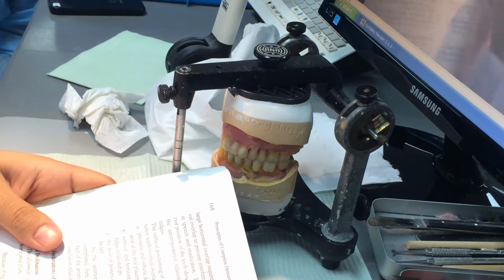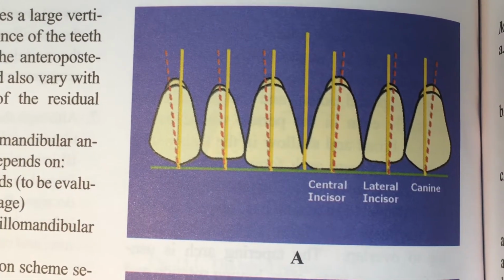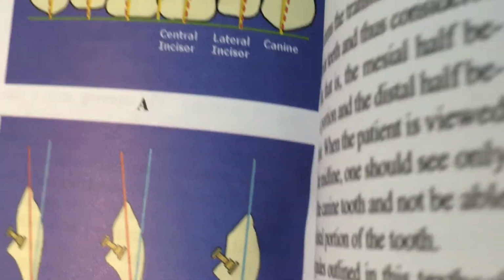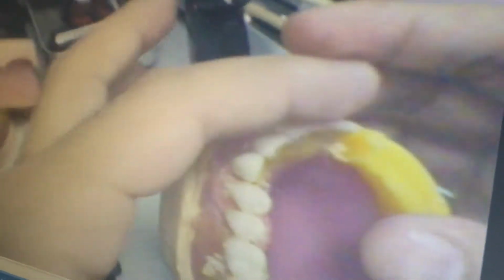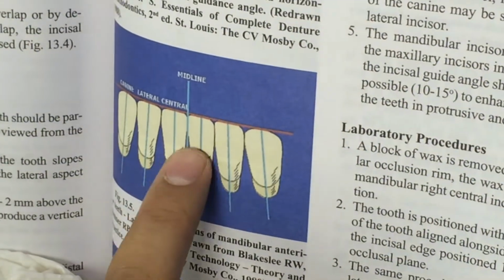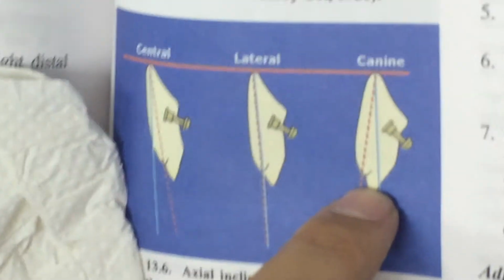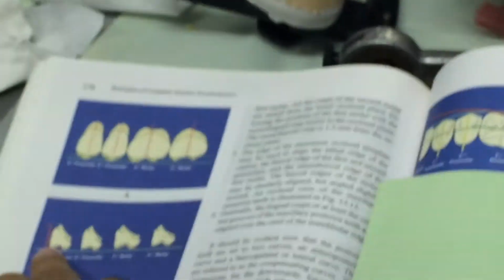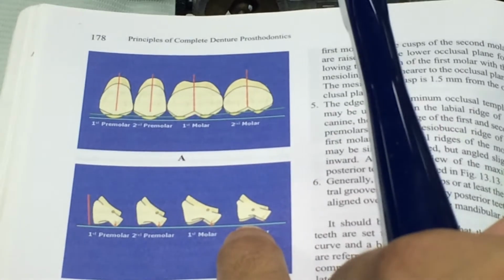Anterior teeth sitting